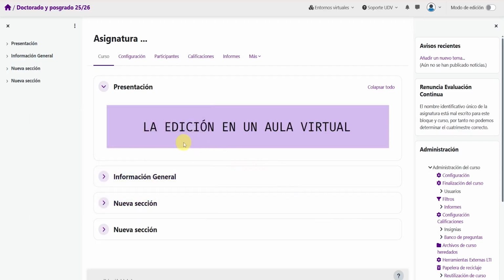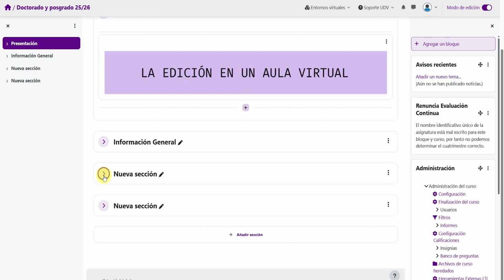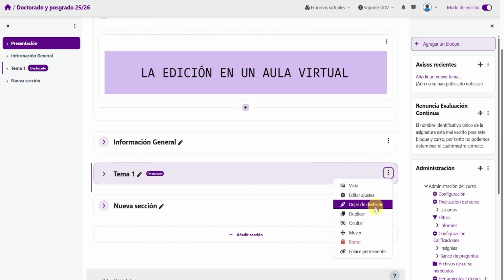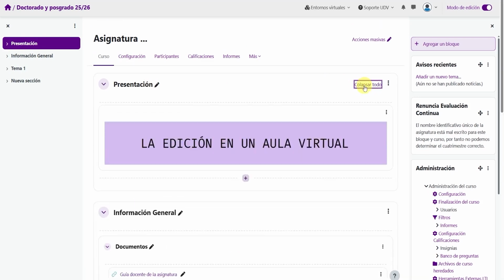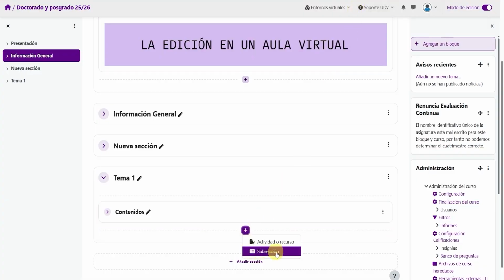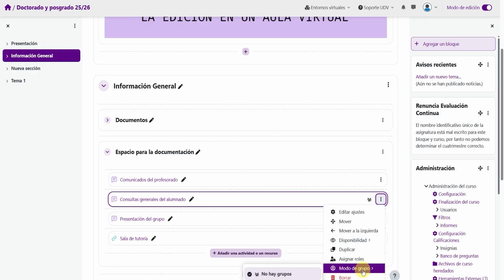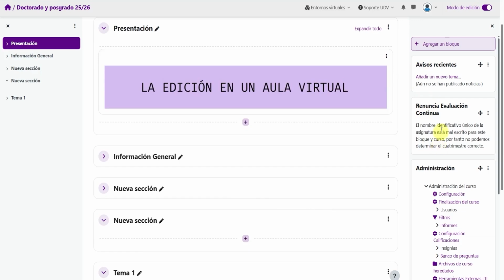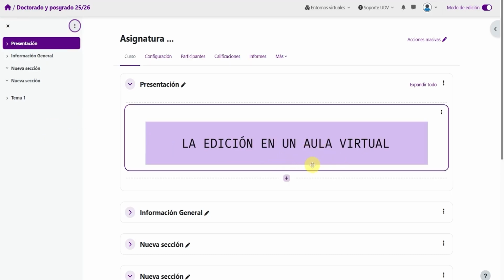Moodle: Editing in a virtual classroom